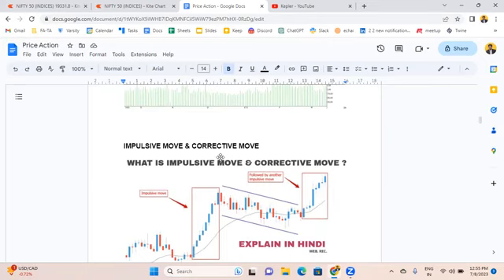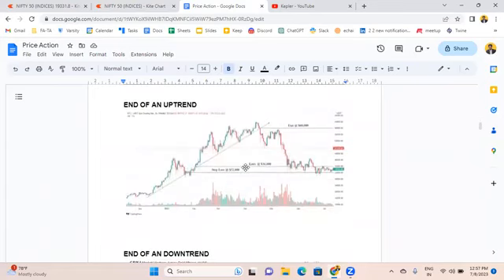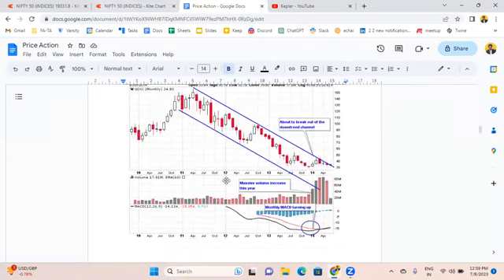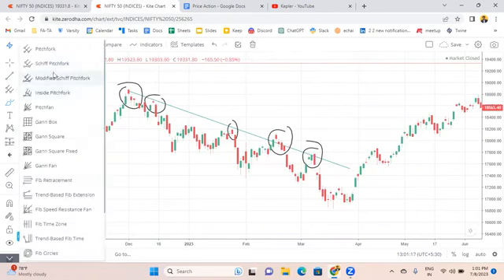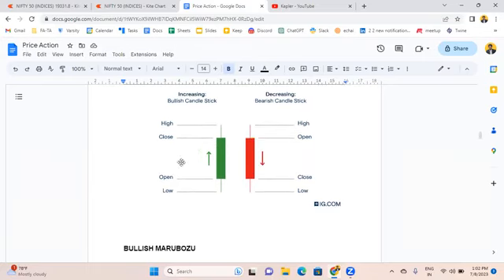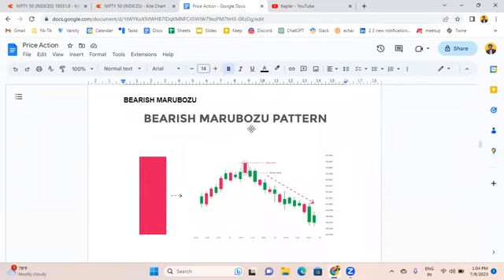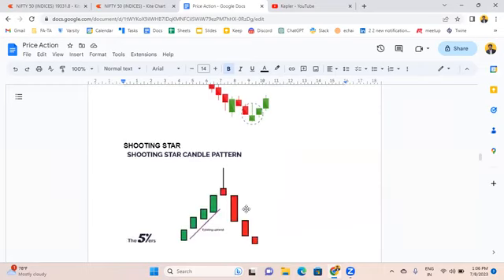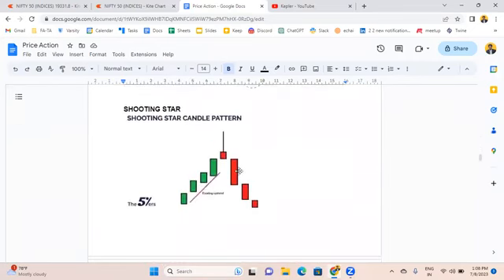All About Price Action Part 3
Whether you're a seasoned trader or just starting out, this is the place to expand your knowledge and stay up to date with the dynamic world of financial and capital markets.

At Kepler, we are passionate about empowering individuals to make informed decisions and navigate the complexities of trading and finance. Our mission is to provide valuable insights, practical tips, and educational content that can help you enhance your understanding of various investment strategies and economic trends. Our vision is to make the world wealthier.

Join us as we dive into a wide range of topics, including stock trading , cryptocurrencies, commodities, options, futures and more. Our team of experienced traders and finance experts will break down complex concepts, share their personal strategies, and provide step-by-step tutorials to help you sharpen your trading skills.

But it's not just about the technical aspects. We also believe in fostering a community of like-minded individuals who can learn from one another. We encourage you to engage with our videos, ask questions, and share your own experiences in the comments section. Together, we can create a supportive environment where we all grow and thrive.

We'll bring you the latest news and trends, highlighting potential opportunities and cautionary tales, so you can make more informed decisions in your financial journey.

Whether you're looking to improve your day trading strategies, learn about long-term investments, or simply gain a deeper understanding of the global financial landscape, our channel has something for everyone.